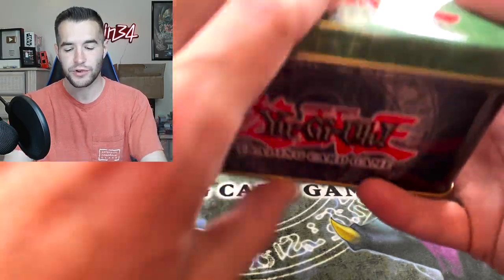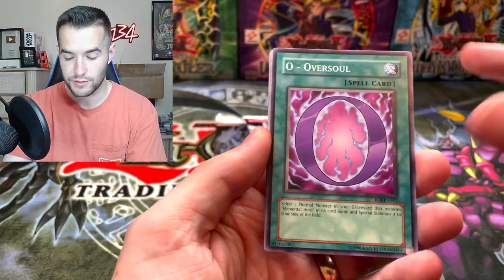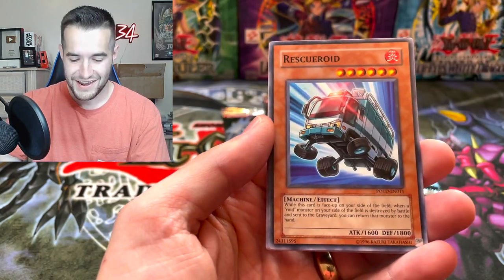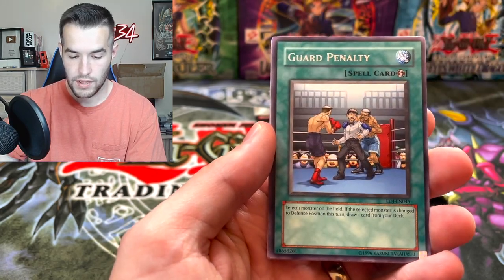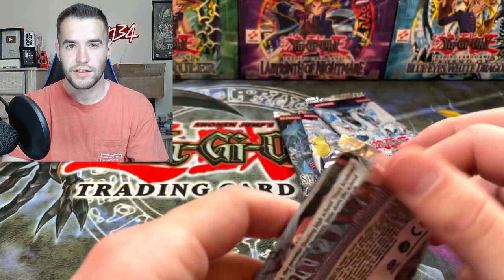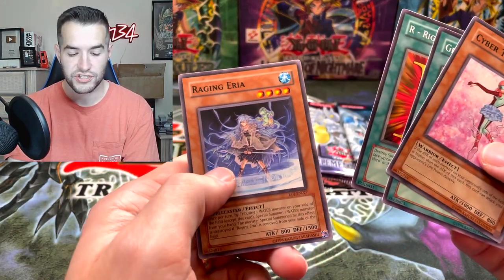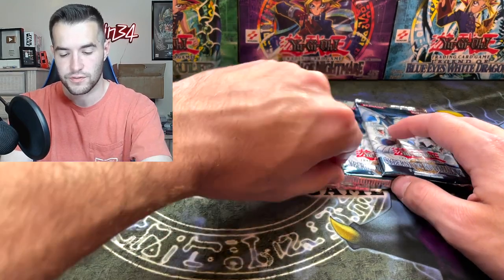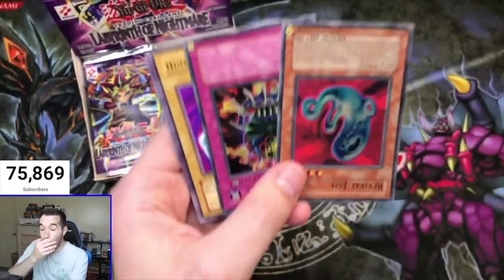Opening EVERY 2006 Yugioh Tin EVER MADE!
➤TCGPlayer Link!